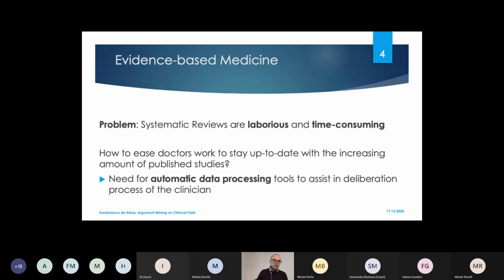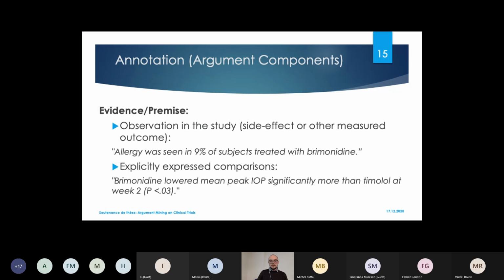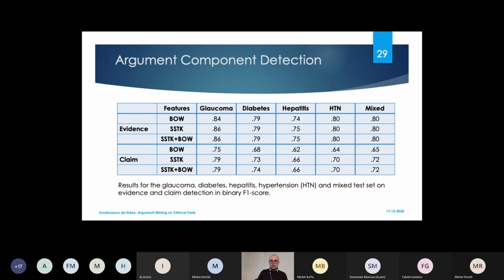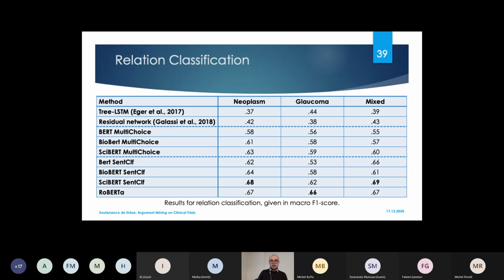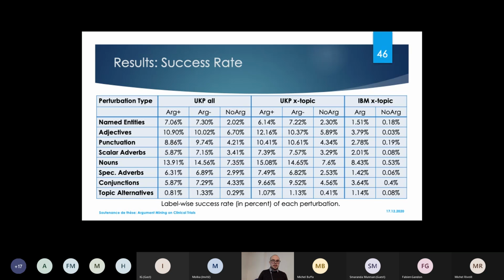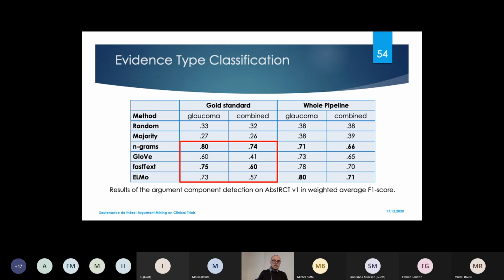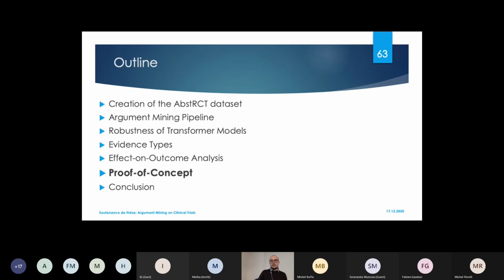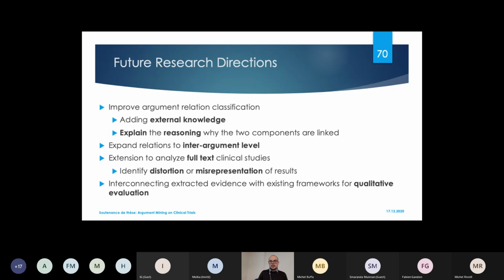PhD Defense "Argument Mining on Clinical Trials" - Tobias Mayer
Title: "Argument Mining on Clinical Trials"
Tobias Mayer (UCA, Inria, I3S, CNRS)

Jury Composition:
Iryna GUREVYCH, Professeure, TU Darmstadt, rapporteur
Smaranda MURESAN, Associate Professor, Columbia University, rapporteur
Michel RIVEILL, Professeur, Université Côte d’Azur, examinateur
Anthony HUNTER, Professeur, University College London, examinateur
Serena VILLATA, Chargée de Recherche, HDR, Université Côte d‘Azur, directrice de thèse
Céline POUDAT, Maître de Conférences, Université Côte d’Azur co-directeur de thèse
Elena Cabrio, Maître de Conférences, Université Côte d’Azur, invitée

Abstract:
In the latest years, the healthcare domain has seen an increasing interest in the definition of intelligent systems to support clinicians in their everyday tasks and activities. Among others, this includes novel systems for the field of Evidence-based Medicine. The latter relies on the principle of critically appraising medical evidence and combining high quality evidence with the individual clinical experience of the practitioner with respect to the circumstances of a patient to achieve the best possible outcome. Hence, most of the proposed intelligent systems aim either at extracting information concerning the quality of evidence from clinical trials, clinical guidelines, or electronic health records, or assist in the decision making processes, based on reasoning frameworks. The work in this thesis goes beyond the state-of-the-art of currently proposed information extraction systems. It employs Argument Mining methods to extract and classify argumentative components (i.e., evidence and claims of a clinical trial) and their relations (i.e., support, attack). An Argument Mining pipeline is proposed and further enhanced to integrate additional information inspired by prevalent biomedical frameworks for the analysis of clinical trials. These extensions comprise the detection of PICO elements and an outcome analysis module to identify and classify the effects (i.e., improved, increased, decreased, no differ- ence, no occurrence) of an intervention on the outcome of the trial. In this context, a dataset, composed of 660 Randomized Controlled Trial abstracts from the MEDLINE database, was annotated, leading to a labeled dataset with 4198 argument components, 2601 argument relations, and 3351 outcomes on five different diseases (i.e., neoplasm, glaucoma, hepatitis, diabetes, hypertension). Various Machine Learning approaches ranging from feature-based SVMs to recent neural architectures have been experimented with, where deep bidirectional transformers obtain a macro F1-score of .87 for argument component detection and .68 for argument relation prediction, outperforming current state-of-the-art Argument Mining systems. Additionally, a Proof-of-Concept system, called ACTA, was developed to demonstrate the practical use of the developed argument-based approach to analyse clinical trials. This demo system was further integrated in the context of the Covid-on-the-Web project to create rich and actionable Linked Data about the Covid-19.